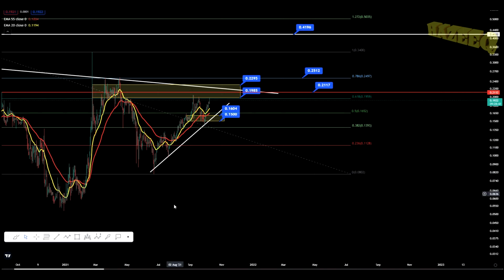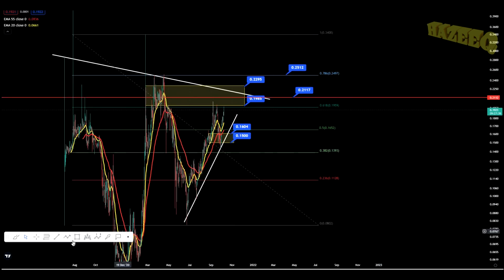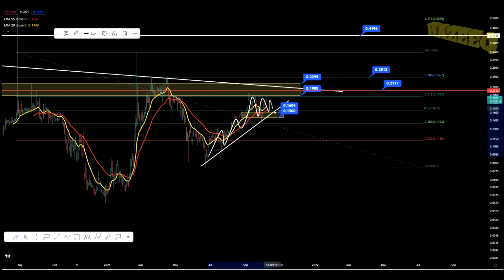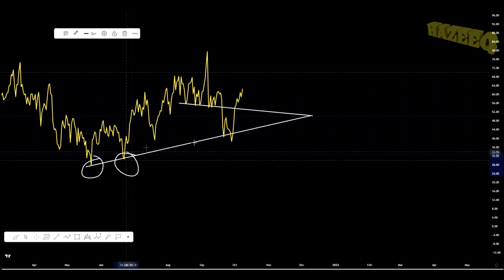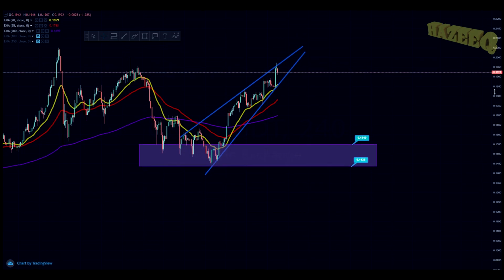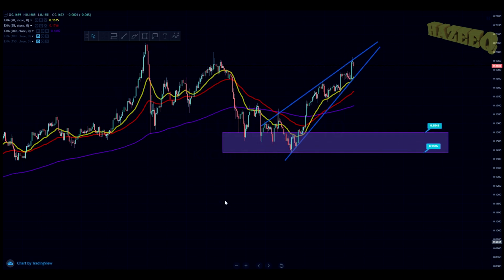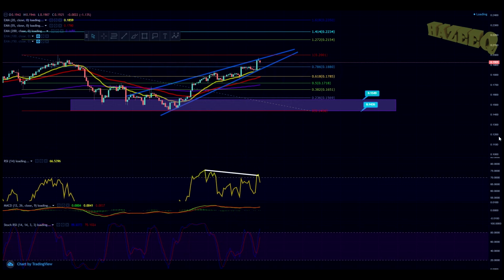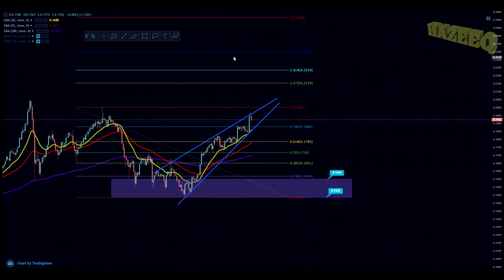CRYPTO.COM - CRO TOKEN TECHNICAL ANALYSIS AND PRICE PREDICTION